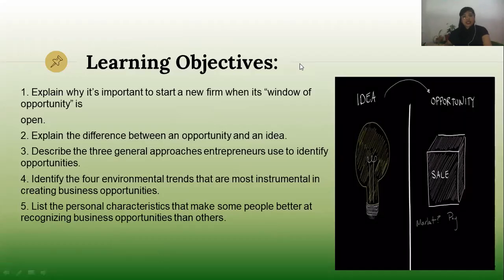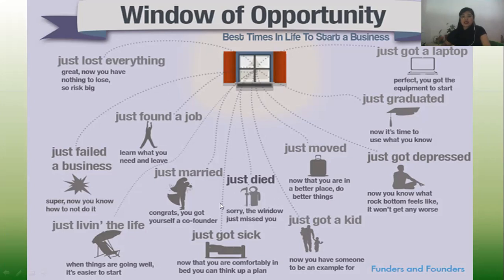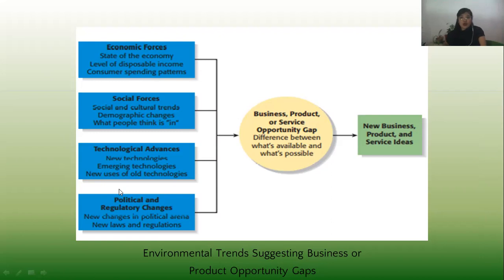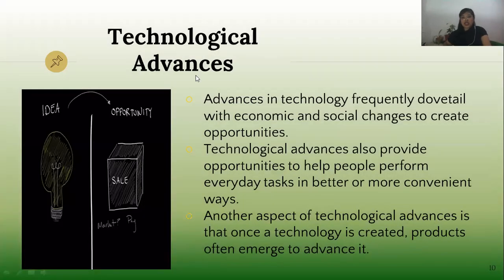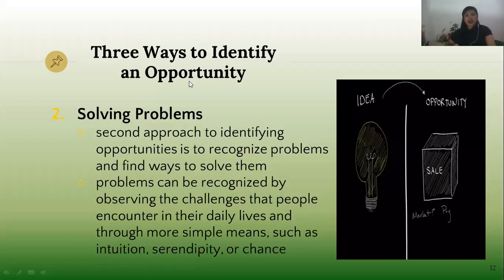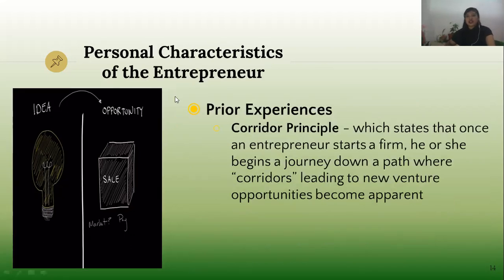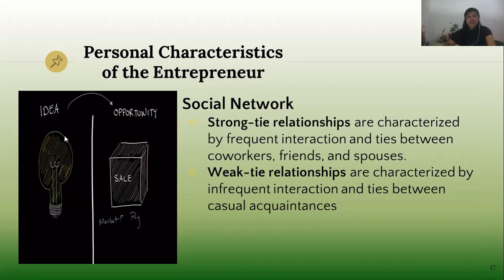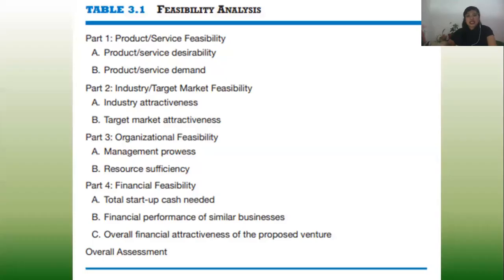Recognizing Opportunities and Validating Ideas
Special thanks to my colleague for the references.